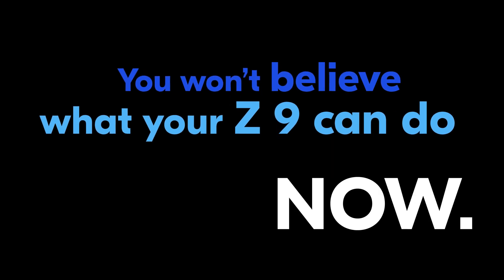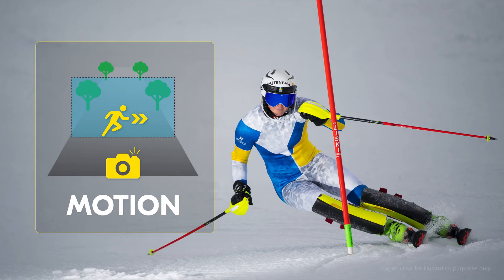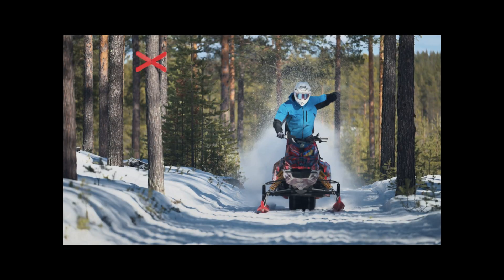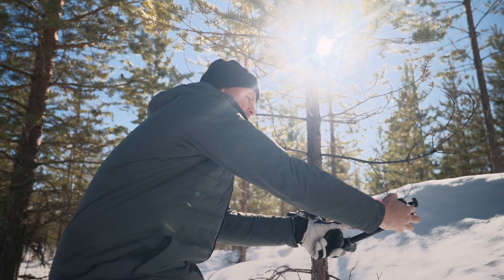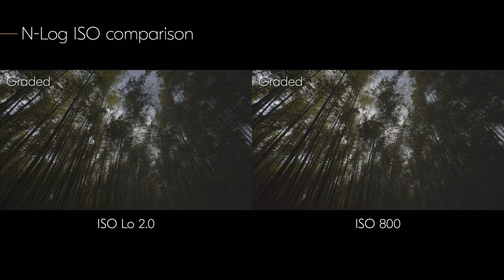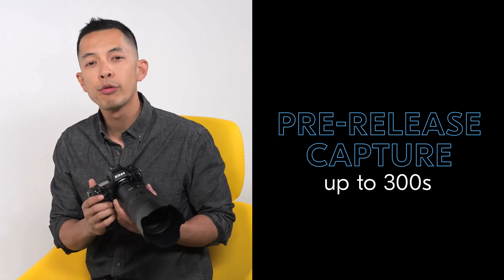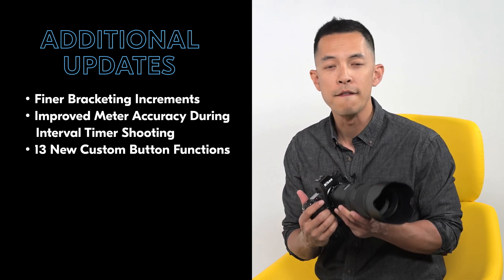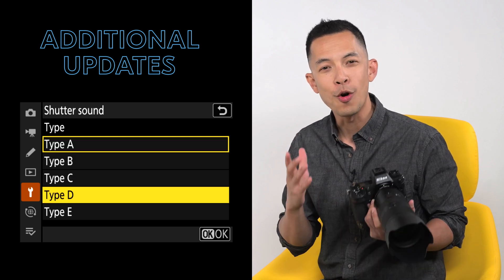Nikon Z 9 Firmware 4.0 Update | New Video and Photo Features First Look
Firmware Upgrade 4.0 is here for the Nikon Z 9, and it’s free to download

Bringing new features and advancements including:
- Auto Capture: a powerful automation feature for remote shooting
- ISO 200 equivalent in N-LOG video settings to capture more details in shadows with extremely low noise (Lo 2.0)
- New built-in 4x and 5x slow motion, IN-CAMERA, in full HD
- More speed settings to Hi-Res Zoom
- Exposure Delay Mode
- Improved 3D-tracking for small and fast subjects
- Four new shutter sounds to customise your camera, and more!